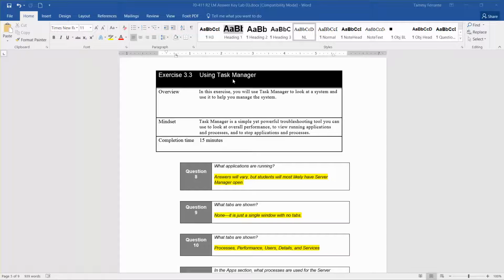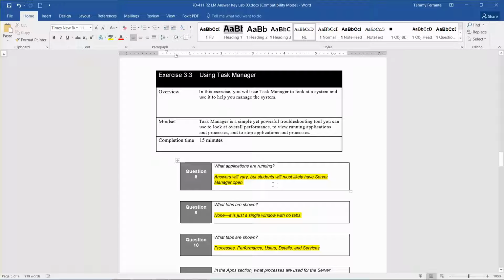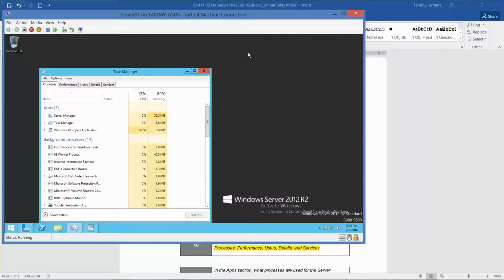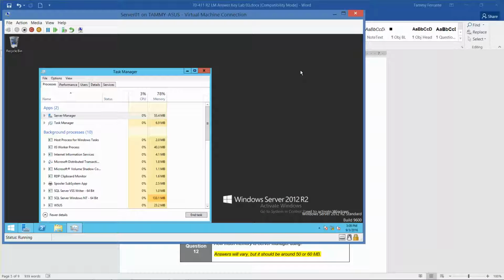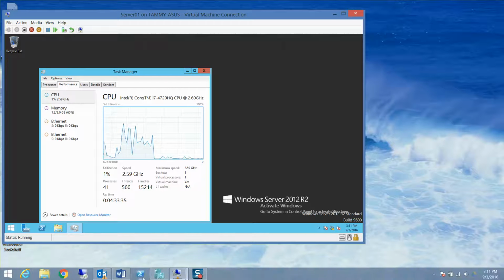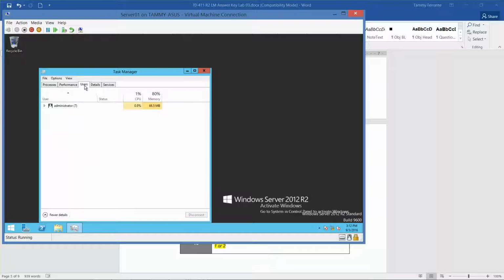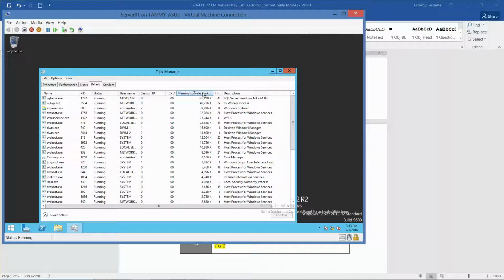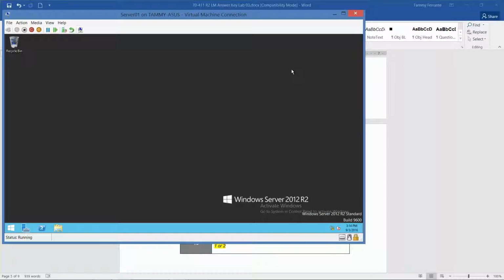70 411 Lab 3 Using Task Manager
In this exercise, you will use Task Manager to look at a system and use it to help you manage the system